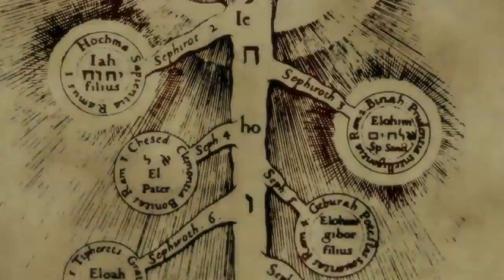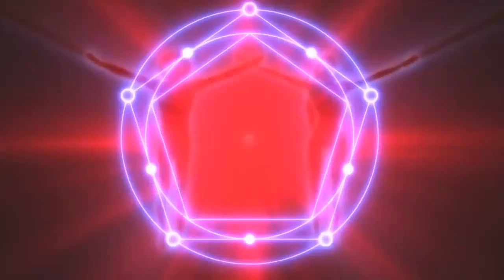Ian Fantasy Research Project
The Final version of my Fantasy Research Project.